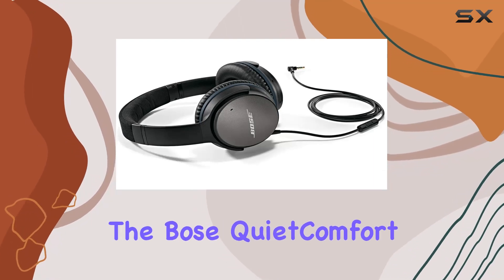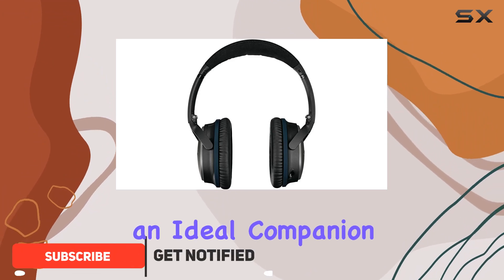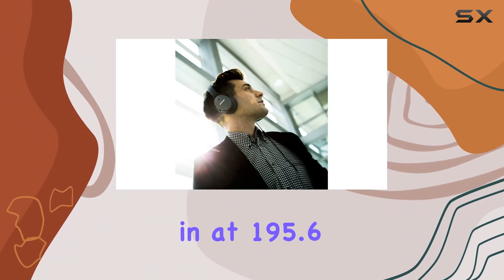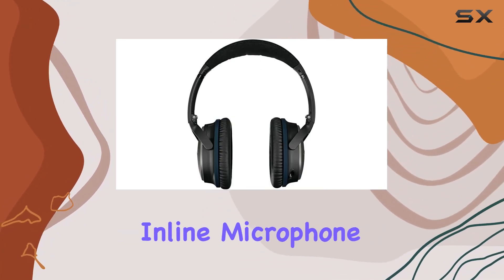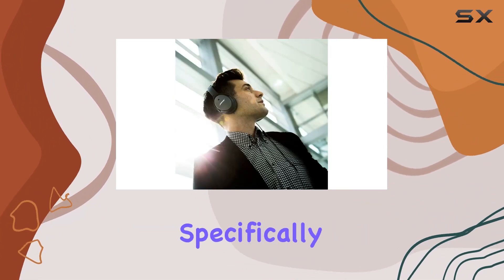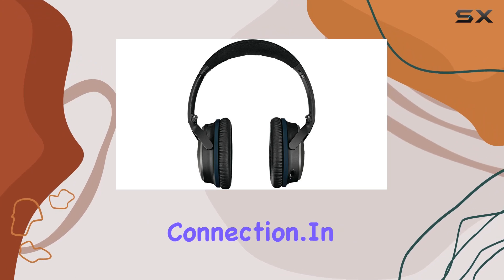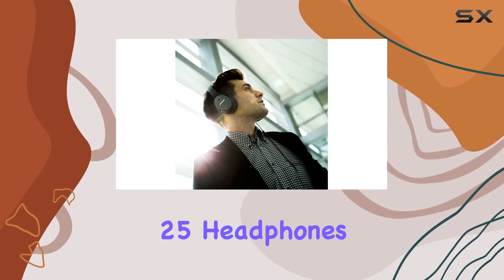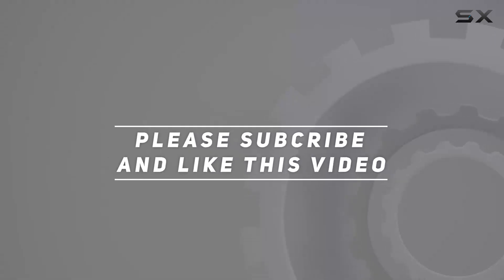Bose QuietComfort 25 Noise Cancelling Headphones Review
0:00 Intro
0:06 Review

Things that we mentioned in this video:
Bose QuietComfort 25 Noise : B079NMK1YQ